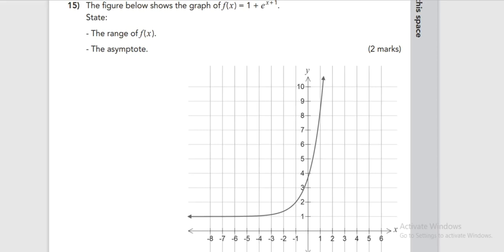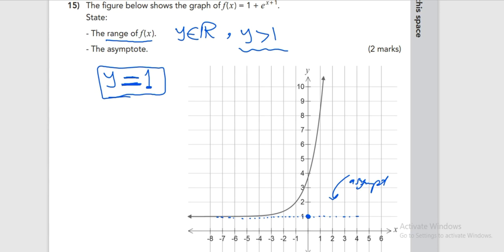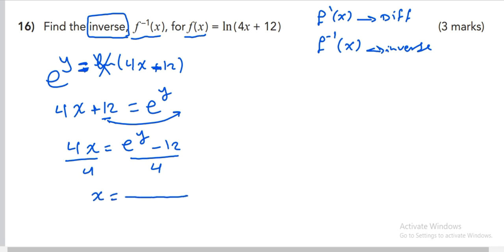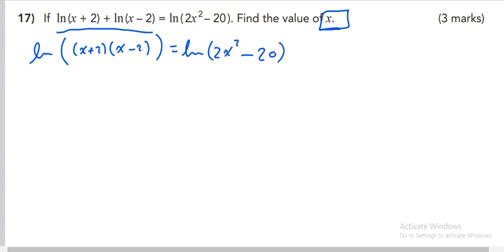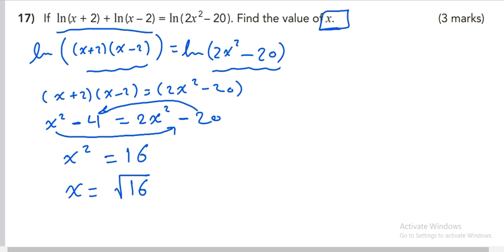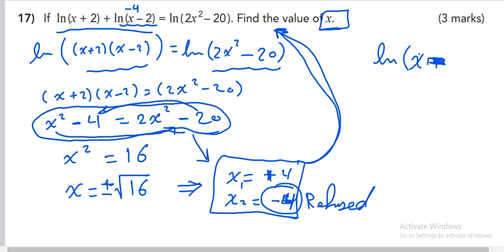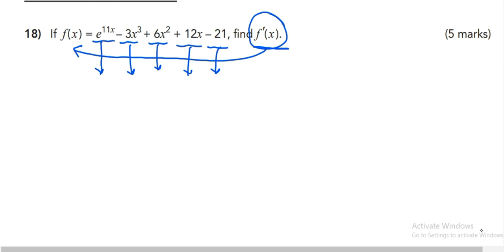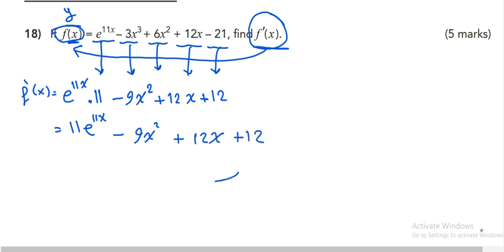2017 2018 Part 3